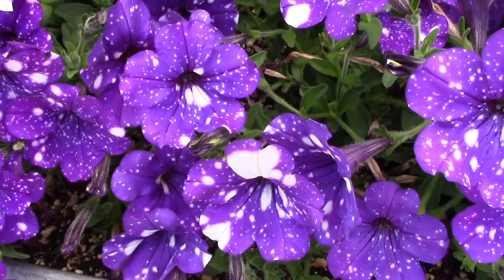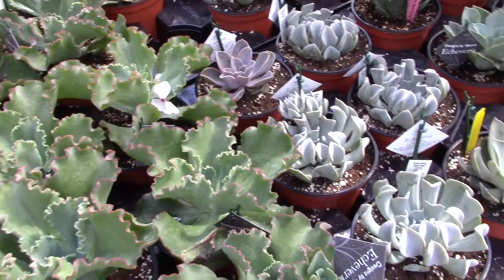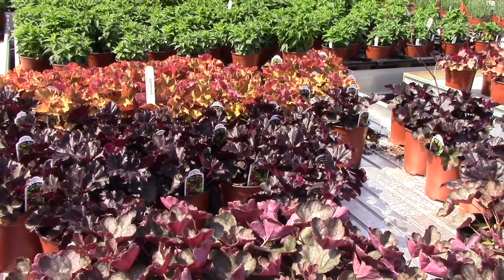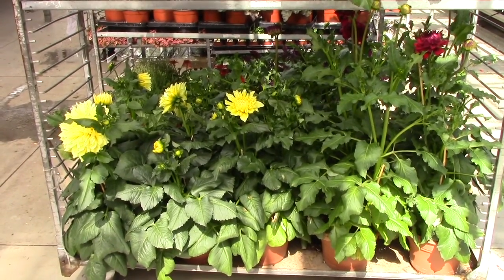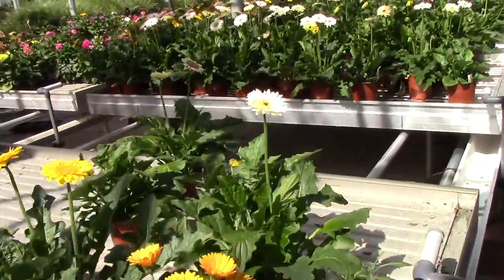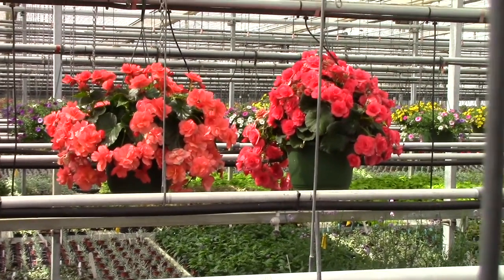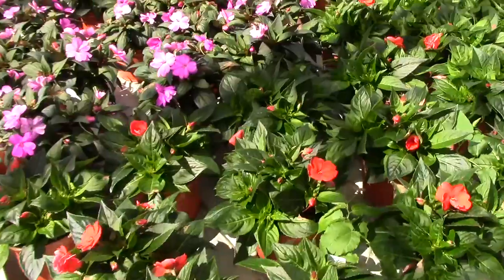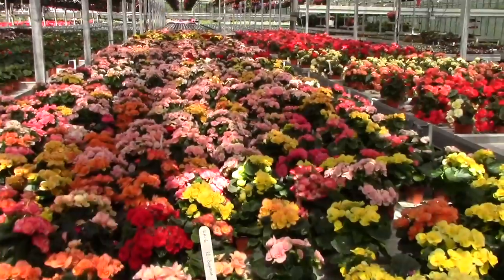D S Cole Growers Week 27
"Stay" Kygo